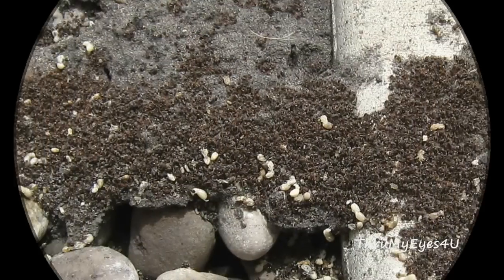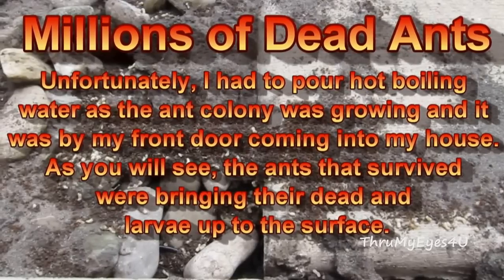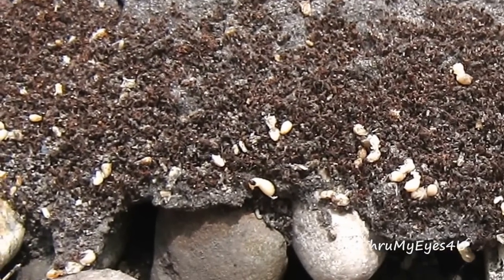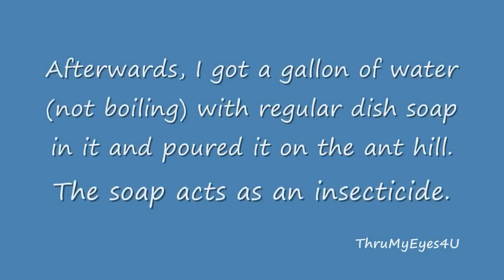How to Get Rid of Ants Naturally - Best Way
How to kill ants. This is what I did to get rid of ants and this helps especially if you have ants in your home. First find the source outside. Since I don’t believe in pesticides because of the toxins, I poured boiling hot water into the ant hills several times during the day. I used a teapot kettle. (It's better to handle.).  Please be careful handling hot water. I had to do this because the ant colony was growing and coming in to my house.  As you can see in this video, it killed the larvae and almost all the ants.  The surviving ants brought up the larvae and all the dead ants.
Then to completely eliminate any remaining ants, after a couple of hours, pour 5 tablespoons of liquid dish soap into 1 gallon of water (not boiling). Stir the dish soap into the water and pour all of it on the ant hills.

This video is on how to kill ants in yard. The best way to kill ants in your house is to kill the ant colony.  This video tells how to do it naturally (non toxic).

Millions of dead ants.

The ending part may be soothing.